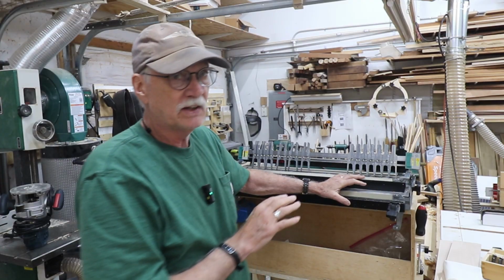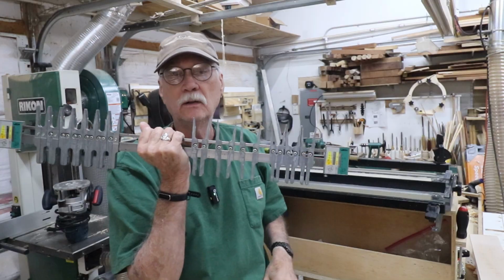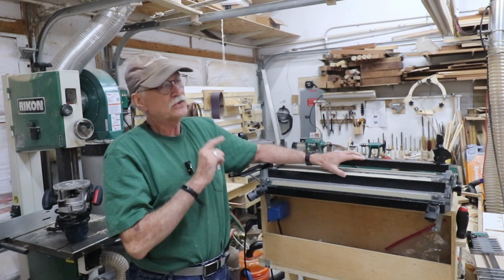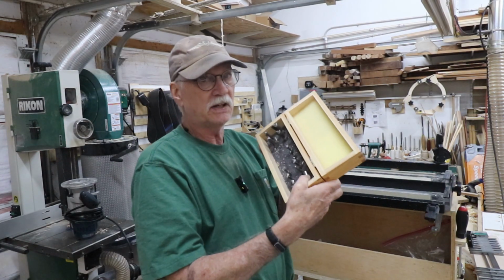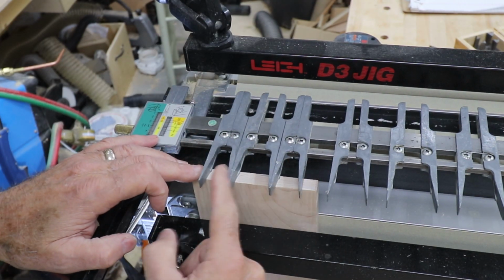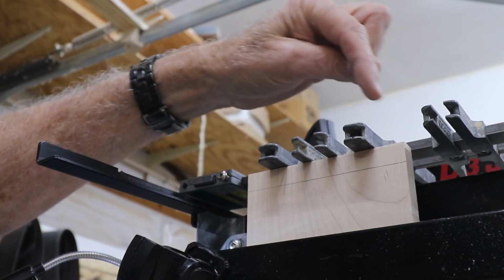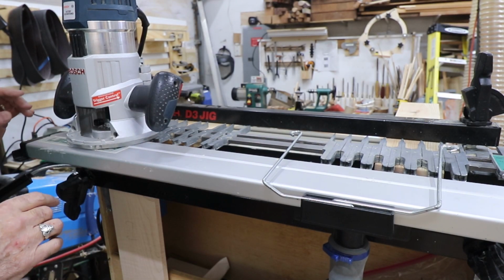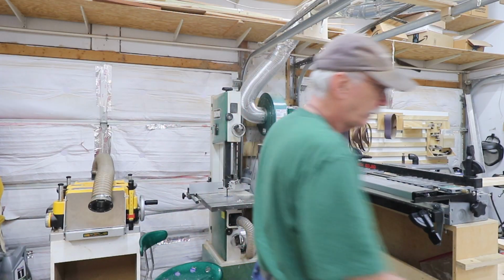Part Eight of The Candle Stand Easel and the Leigh Dovetail Jig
In this video, I start the box for the candles.
I also hope to demystify the Leigh Dove Tail jig